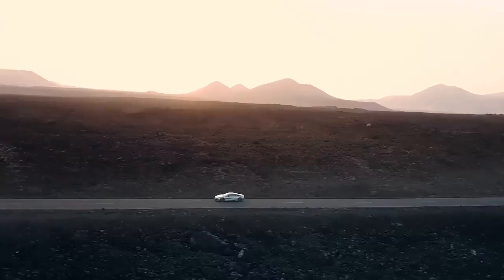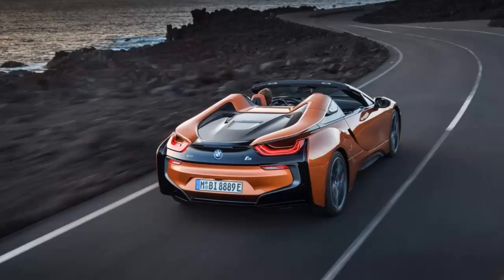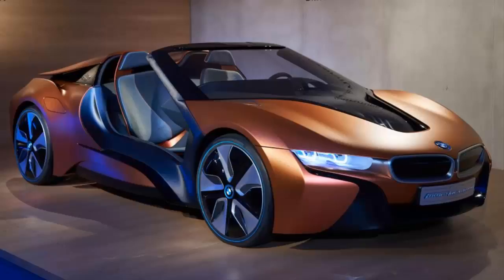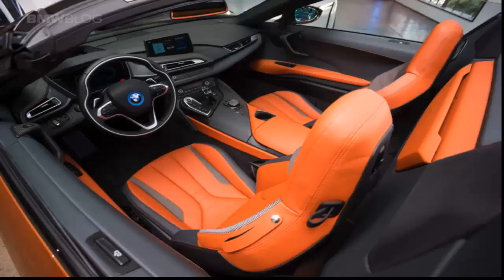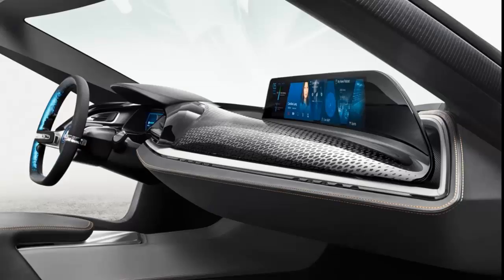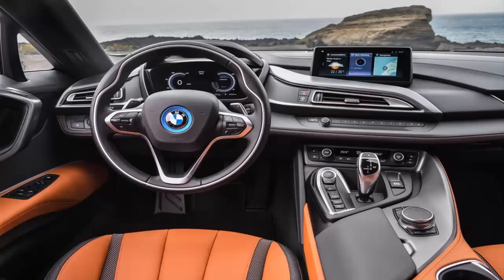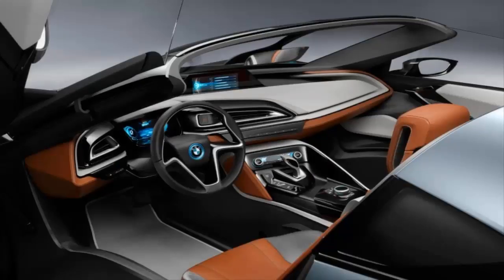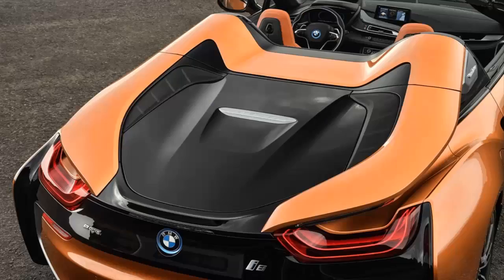BMW i8 Roadster (2018) Ready to fight Tesla Roadster? - production car is finally here.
We’ve seen multiple concept cars and spied prototypes testing, but now the BMW i8 Roadster production car is finally here.

A fabric-roofed convertible sibling to the established i8 coupe, the BMW i8 Roadster goes on sale in January 2018, from £124,730 in the UK.

It’s still got the butterfly doors! Hooray
The up-and-out doors have indeed survived the de-roofing process, and sport frameless windows.

The coupe’s antler-like rear buttresses have been retained too, and look even more dramatic on the Roadster with a floating appearance.

While the coupe is a 2+2, the Roadster does away with the rear seats to make space for the folding canvas roof assembly, which stows vertically in a folded Z shape. It powers shut in 16sec, while the car’s travelling at up to 31mph.

BMW says there’s still 100 litres of storage space between the stowed roof and the seats. As per the coupe, there’s an 88-litre boot in the tail.

A glass rear window can be raised and lowered by the driver.

What else is new in i8 world?
It’s been four years since the i8 coupe launched, and the convertible launches in tandem with a batch of mid-life updates across the range for 2018.

An upgraded battery enables a greater electric range, new alloy wheel designs weigh around 1kg less than before and there are new paint choices, including the eye-catching ‘E-Copper’ metallic pictured.

The updated coupe will start at £112,730 in the UK from January 2018.

Any powertrain changes?
Business as usual: mid-mounted 228bhp three-cylinder 1.5-litre petrol engine for the rear wheels, nose-mounted electric motor for the fronts, as per the i8 coupe.

Official 0-62mph time is two tenths slower than the lighter i8 coupe, at 4.6sec.

The battery cells have been upgraded from 20Ah to 34Ah, allowing the motor’s power output to climb to the equivalent of 141bhp. That enables drivers to spend more time in pure EV mode, with around 33 miles of range from a full charge, or 34 in the coupe (the i8 is a plug-in hybrid).

The top speed in electric mode has risen too, to 75mph.

What’s the mpg?
According to the much-debated EU test cycle, 149.8mpg for the coupe and 134.5mpg for the Roadster. Petrol CO2 emissions are rated at 42 and 46g/km respectively.